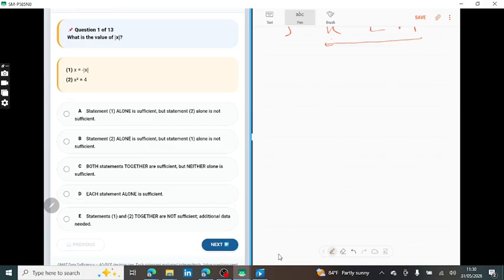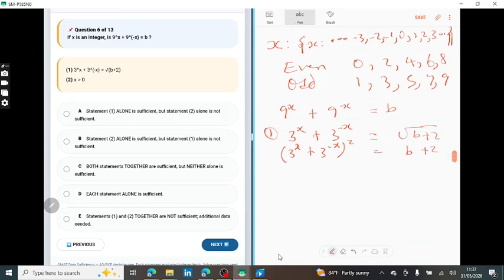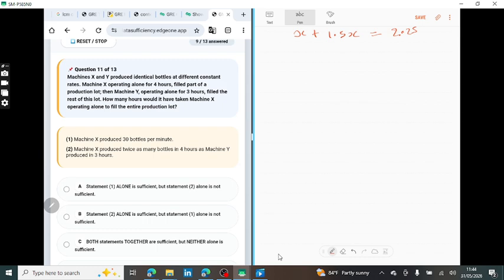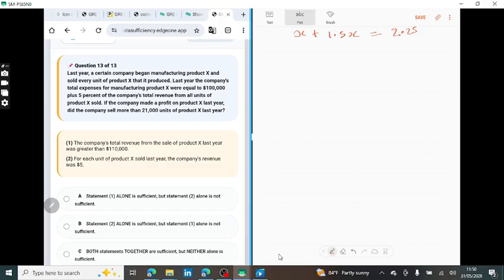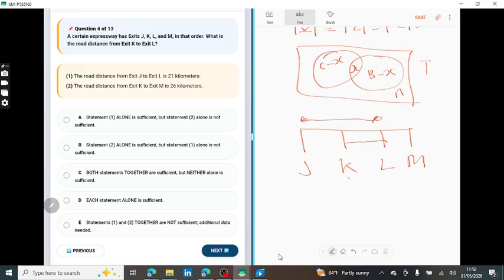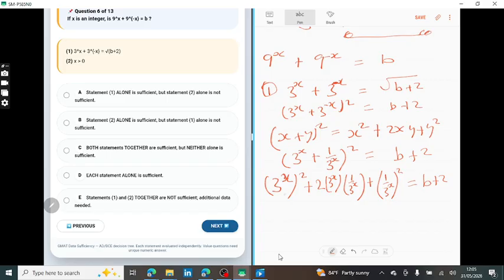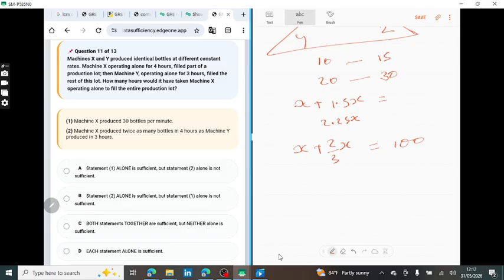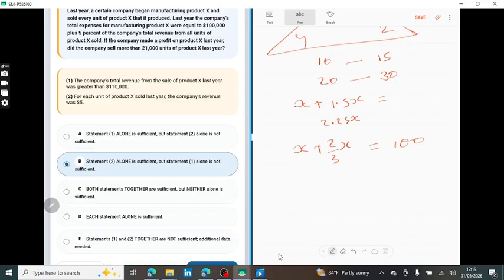GMAT Data Sufficiency Masterclass | Crack the AD/BCE Strategy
🔥 Struggling with GMAT Data Sufficiency? You DON’T actually need to solve the math — you just need to determine whether the data is sufficient! 📈

In this Ultimate GMAT Data Sufficiency Masterclass, we break down the powerful AD/BCE decision-tree strategy from the Official Guide (13th Edition) and solve 13 high-yield practice questions step-by-step.

Whether you’re targeting a 700+ GMAT score or trying to stop falling for tricky DS traps, this video will sharpen your logic, speed, and accuracy.

⏱️ TIMESTAMPS:
0:00 — Introduction & The AD/BCE Decision Tree Strategy
2:15 — Q1: Absolute Value & Exponents (Algebra Trap)
4:30 — Q2: Percentages & Overlapping Sets (Base Value Trap)
6:50 — Q5: Inclusion-Exclusion Principle (Venn Diagrams)
9:15 — Q6: Word Problems & Geometry/Linear Distances
11:45 — Q7: Number Properties (Even & Odd Integers)
13:55 — Q53: Advanced Exponent Identities & Roots
16:40 — Q55: Percent Change & Algebraic Ratios
19:10 — Q56: Geometry (Triangle Angle Sum Theorem)
21:20 — Q65: Whole Number Constraints & Inequalities
24:00 — Q88: Linear Systems & Fraction Substitution
26:30 — Q115: Rates & Work (Machine Efficiency)
29:15 — Q124: Weighted Word Problems & Sunday Premium Pay
32:00 — Q141: Break-Even, Profit Margins & Unit Revenue
35:10 — Q30: Integer Word Problems (Gift Certificate Bounds)
38:15 — Q38: Distance, Rate & Time Bounds (Speed Limits)
41:00 — Summary & Top 5 Data Sufficiency Traps to Avoid

📌 KEY TAKEAWAYS:
✅ NEVER Solve — Only Determine Sufficiency
✅ Evaluate Statements Independently First
✅ Avoid Statement Cross-Contamination
✅ Value Questions Need ONE Exact Numerical Answer
✅ Yes/No Questions Need a Consistent Outcome